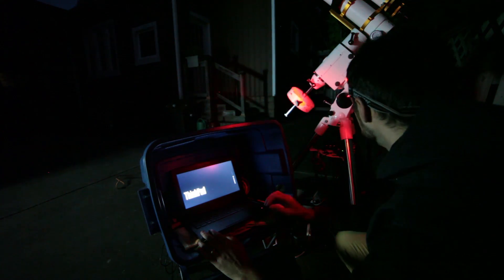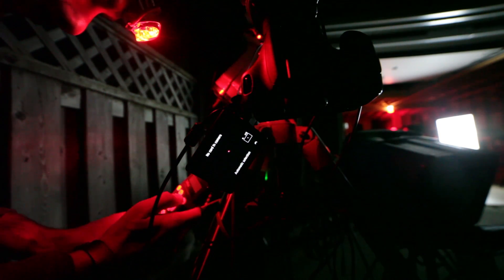Astrophotography with a DSLR Camera and Telescope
In this video, I use the William Optics Zenithstar 73 APO to photograph two nebulae in the night sky with my Canon camera.

I've attached my DSLR camera (Canon EOS Rebel T3i) to the telescope with a 12nm Ha (narrowband) clip-in filter.